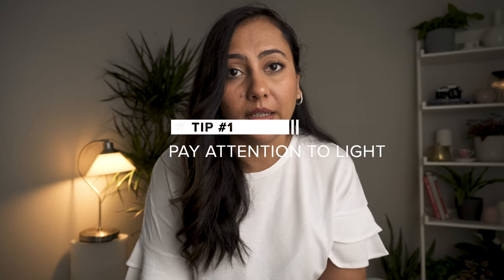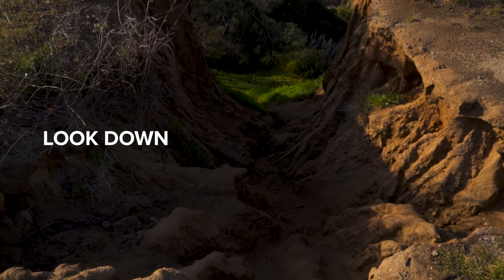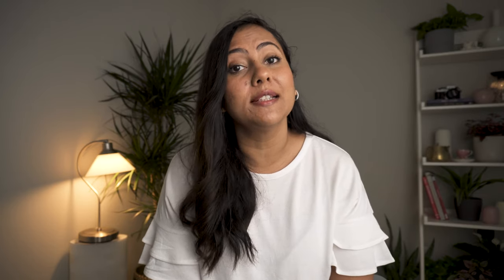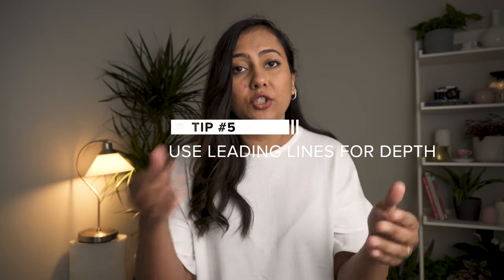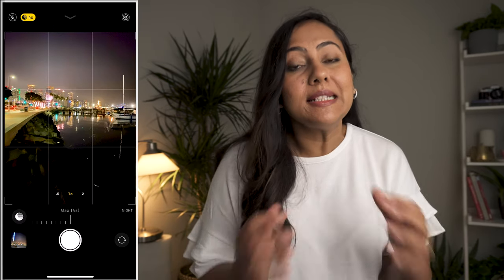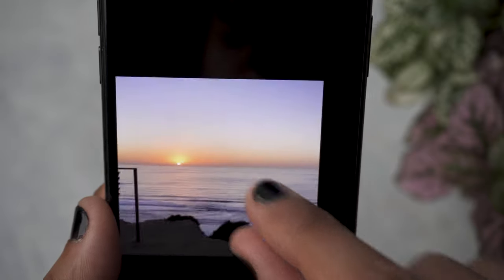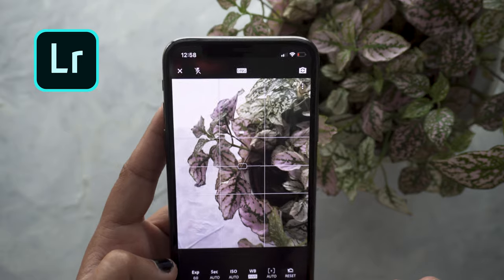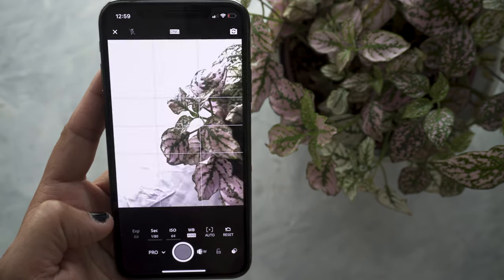How to take AMAZING PHOTOS with your MOBILE PHONE: LANDSCAPE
Do you want to improve your landscape photos taken on your mobile phone? In this video, I am sharing my favorite tips so that you can start taking awesome LANDSCAPE PHOTOS only using your mobile phone. This is part one of my mobile photography series where I will specifically focus on LANDSCAPE PHOTOGRAPHY.

Do you have an iPhone 11? Check out my tip on taking gorgeous night photos with this incredible camera today!